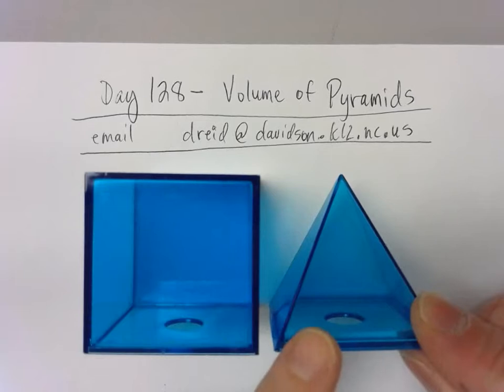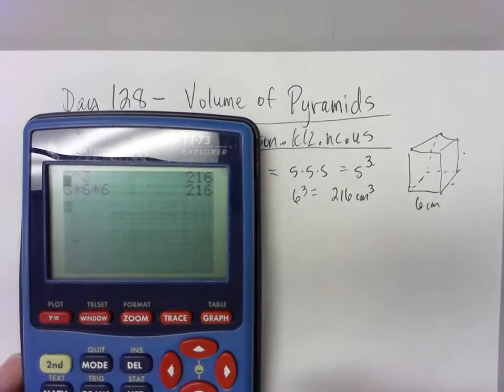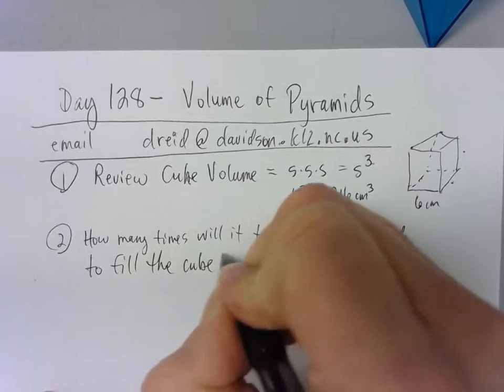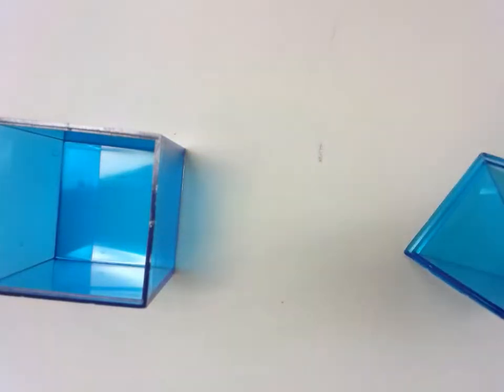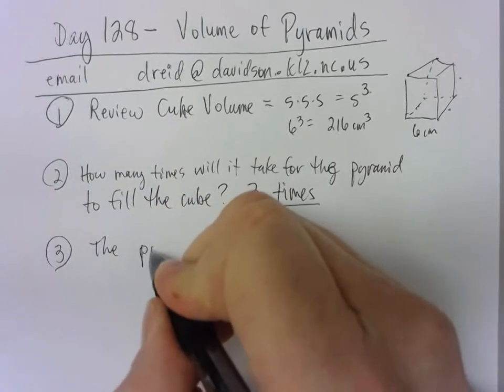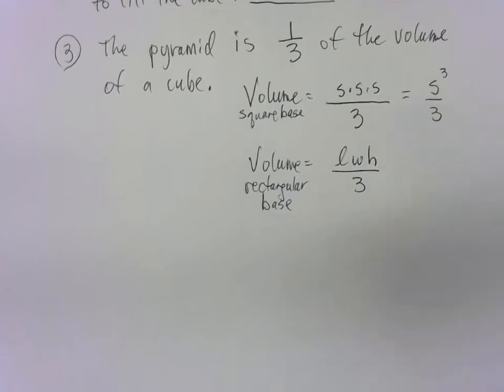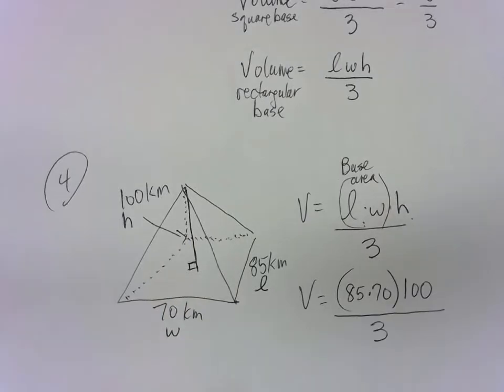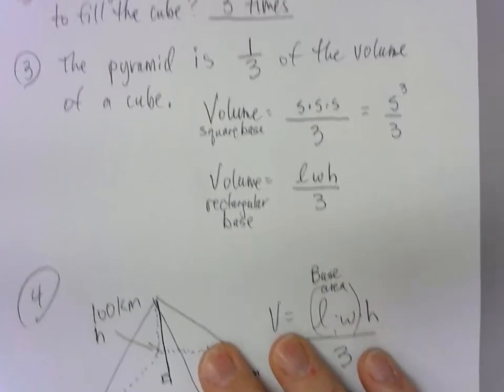Pyramid Volume from Mr. Reid at BMS